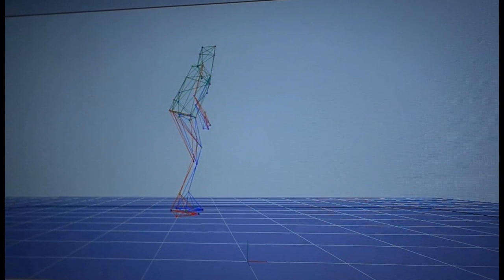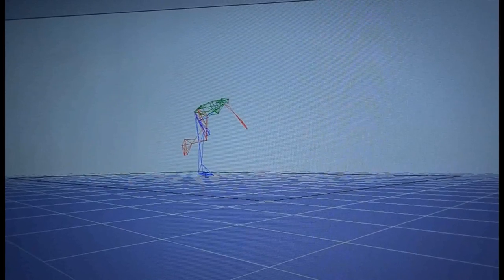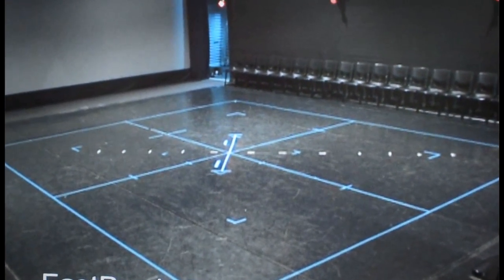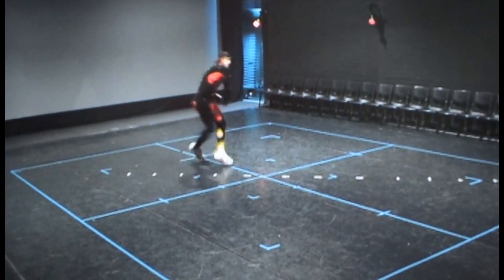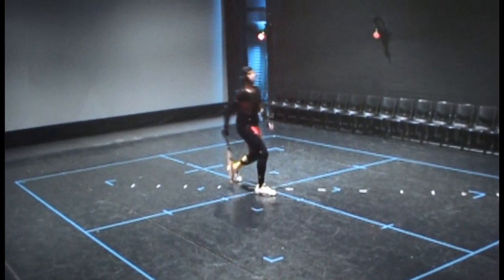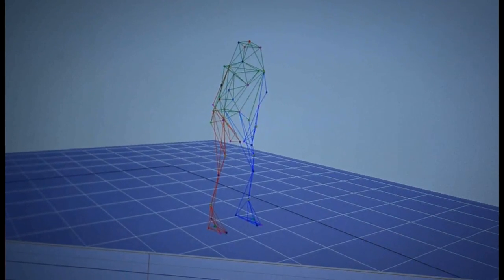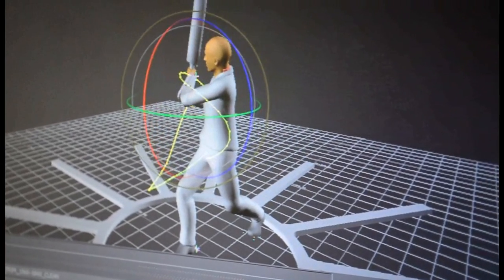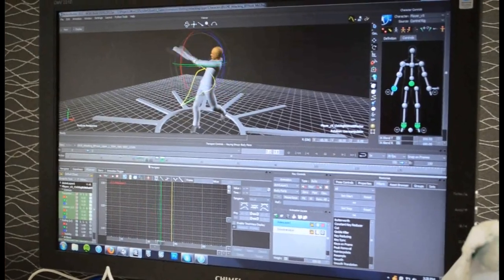Ashes Cricket 2013 Community Video Motion Capture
The team take you behind the scenes and reveal all about motion capture.